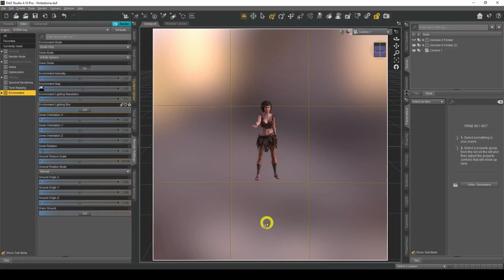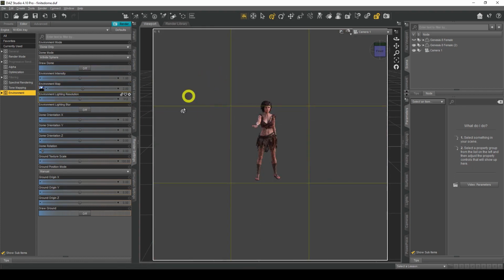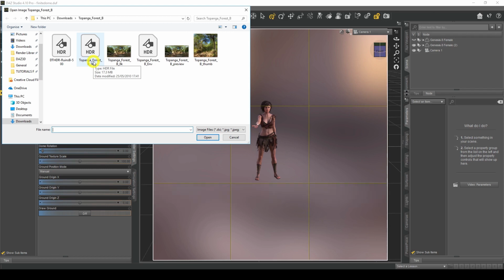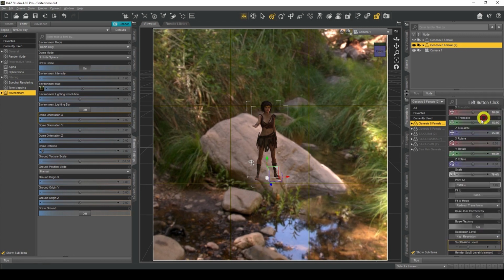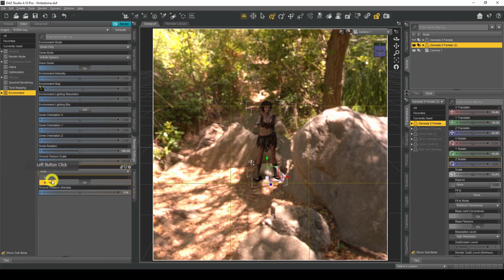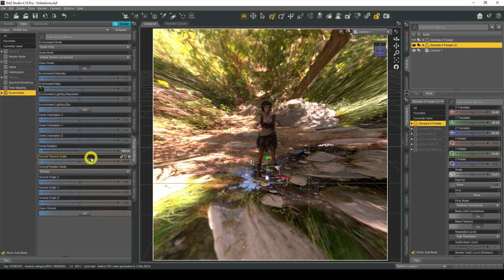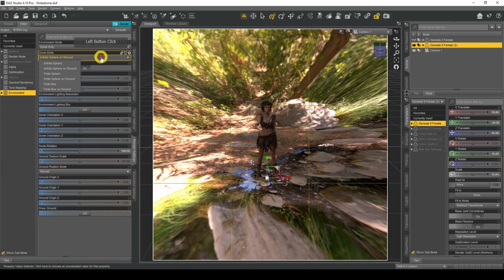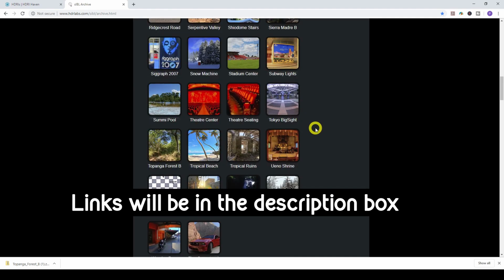Daz Studio HDRI Tutorial - Beginner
In this video I will show you how to light your scenes in Daz Studio with HDRI Maps. I will also cover the environment settings in Daz Studio and how these settings affect the HDRI Map.